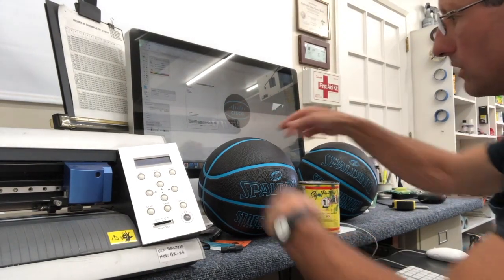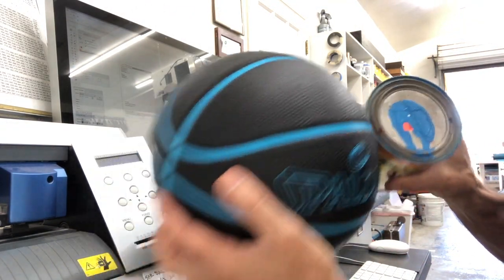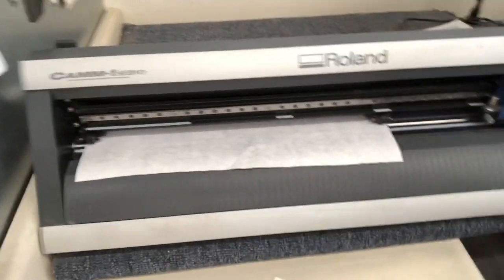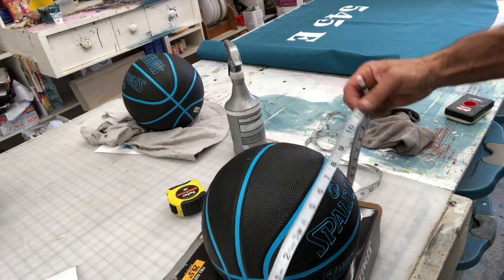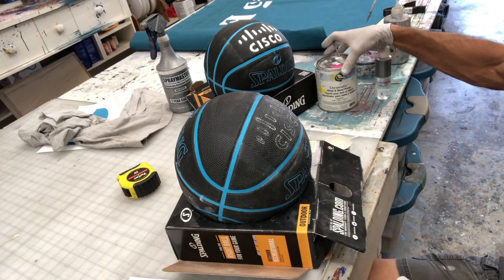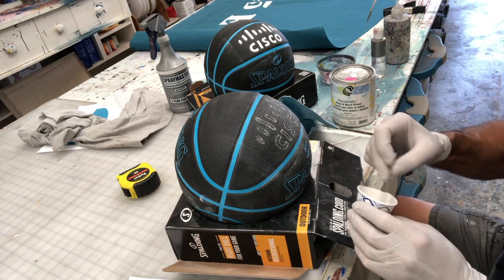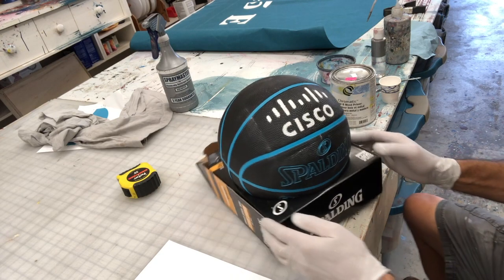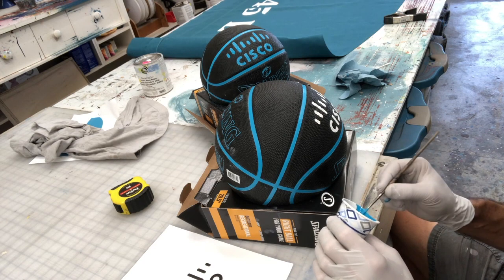Hand Painted Logo on a Basketball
Kafka #2 Kwill
Chromatic 4403101 Primer
1-Shot Lettering Enamels